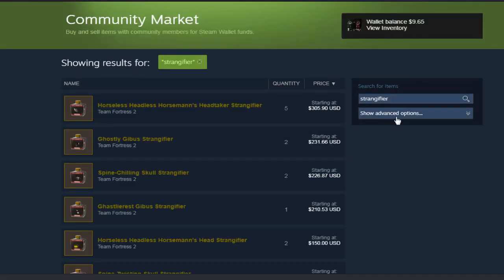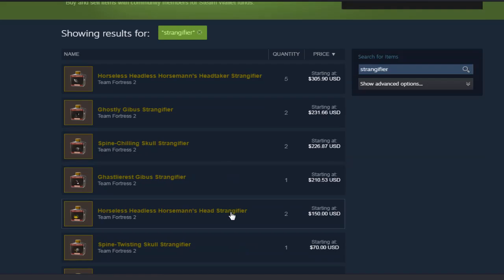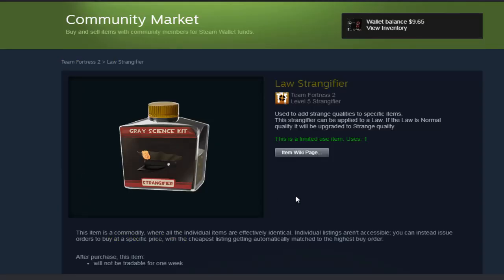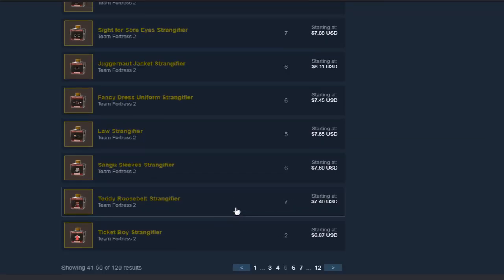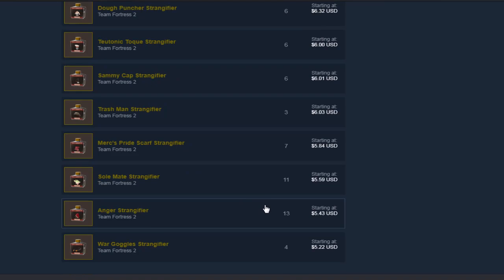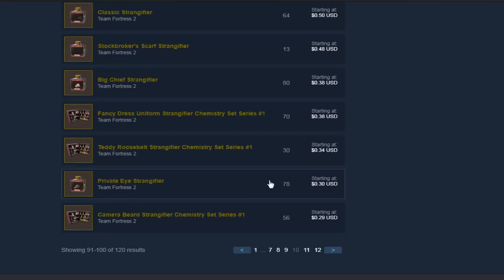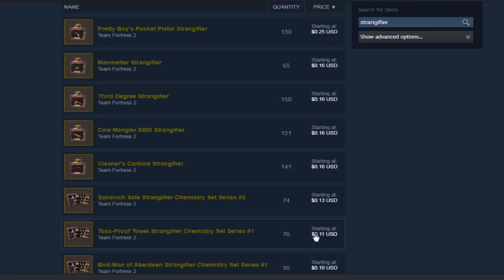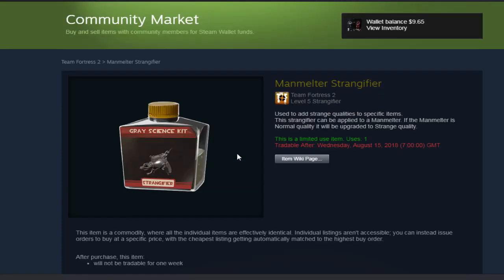Strangifiers how much are they? SCM review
In response to how much stangifiers are.